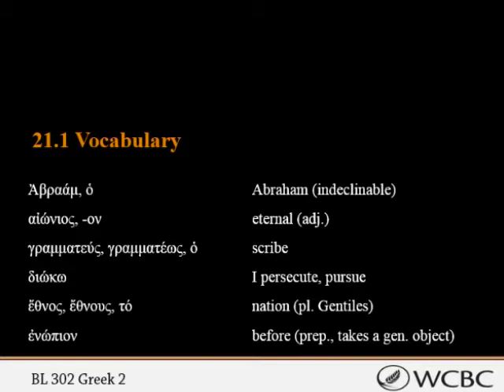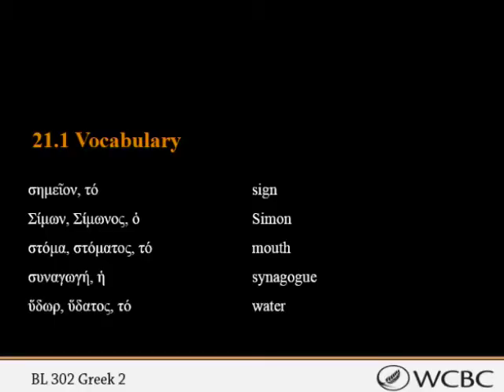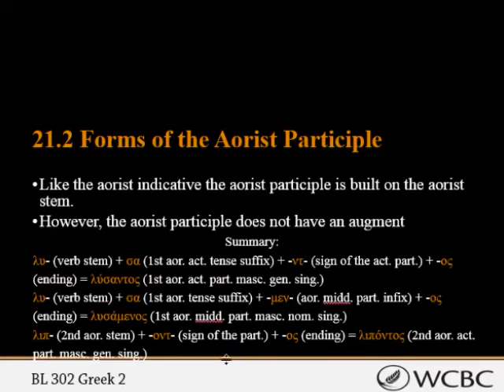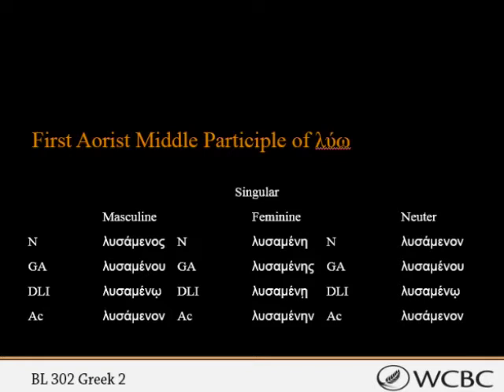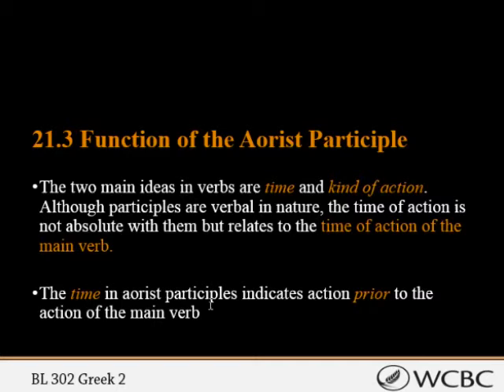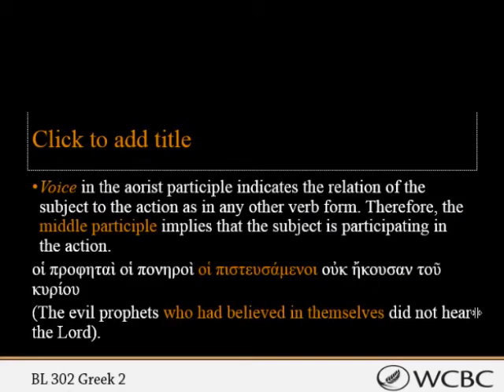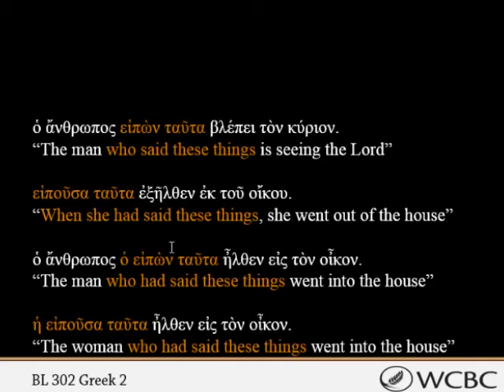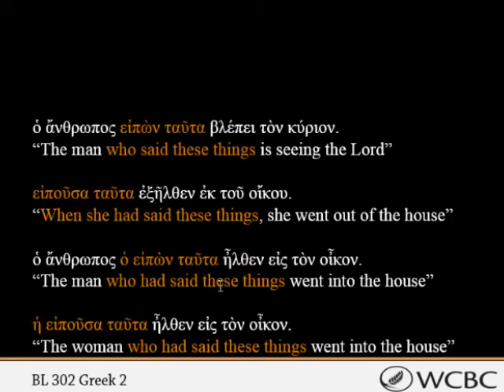BL 302 Greek Lesson 21